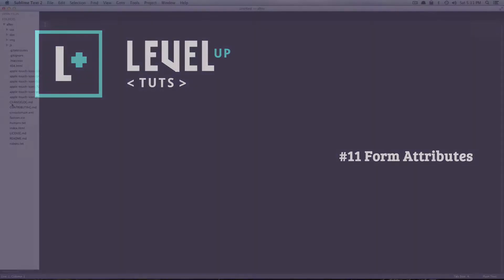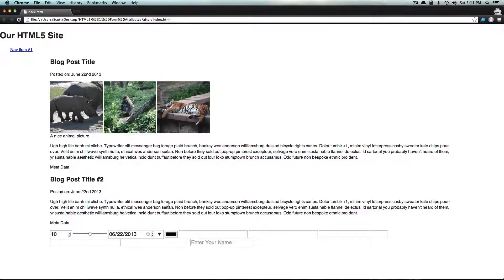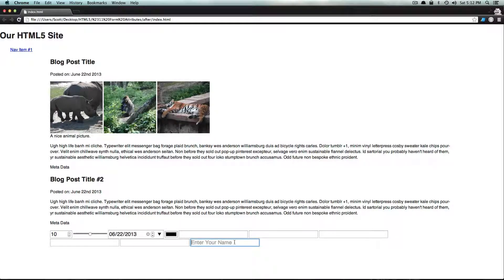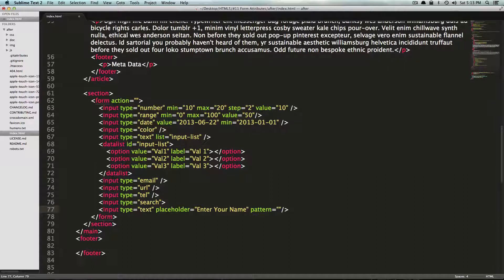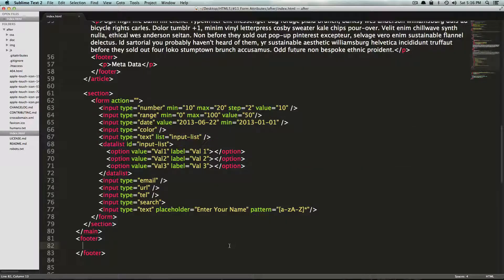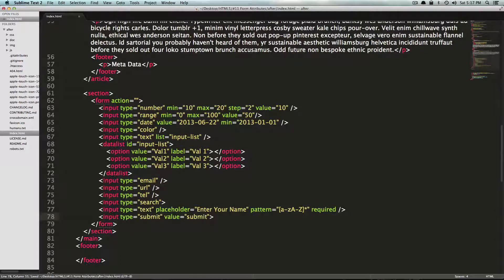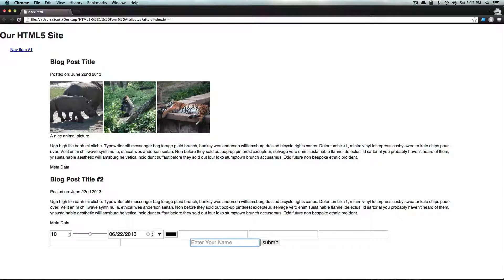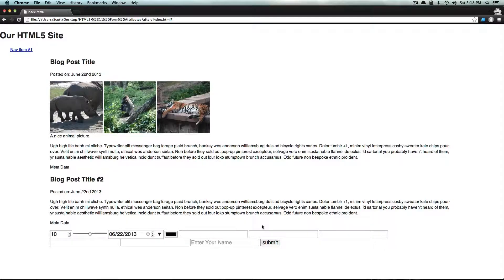HTML5 Tutorials #11 - Form Attributes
The 11th video in my HTML5 for beginners tutorial series. Here, I show you the new form attributes in HTML5.